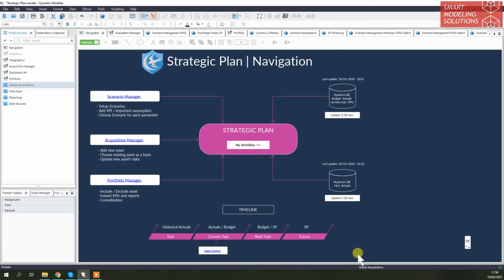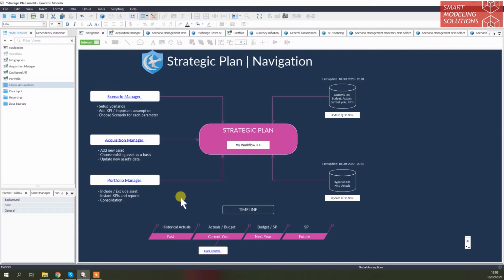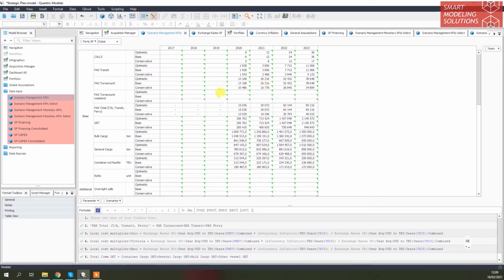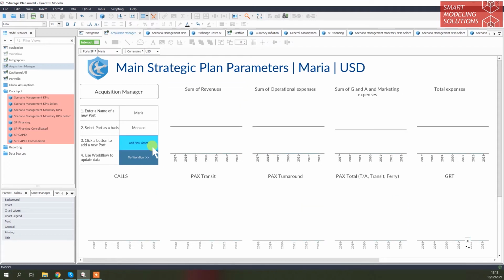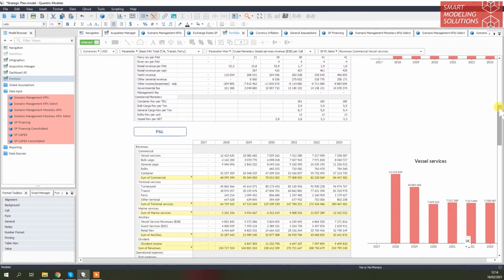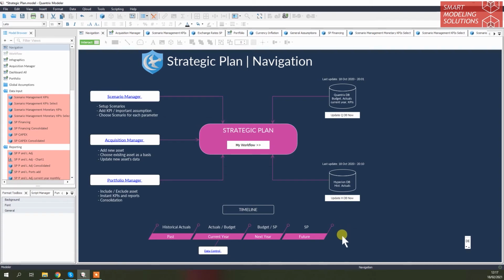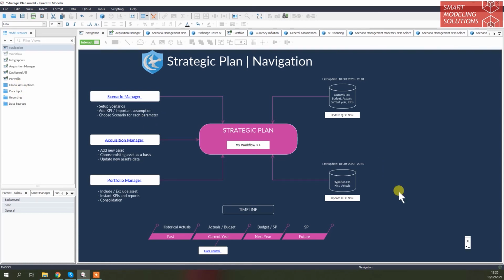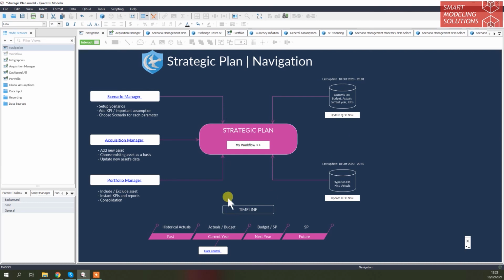How to build a Strategic Plan in Quantrix?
Strategic Plan with multiple scenario for each parameter, acquisition manager with one-click asset addition and portfolio manager for simulation and impact analysis.